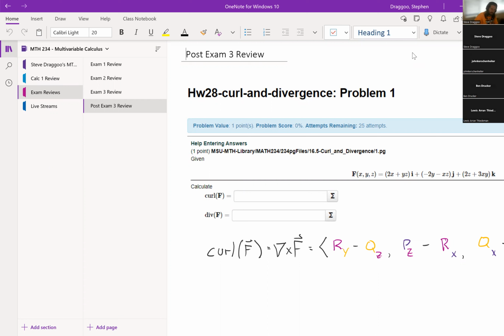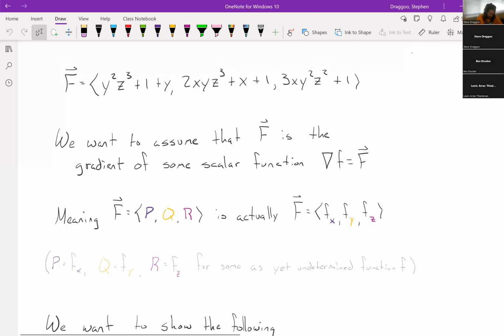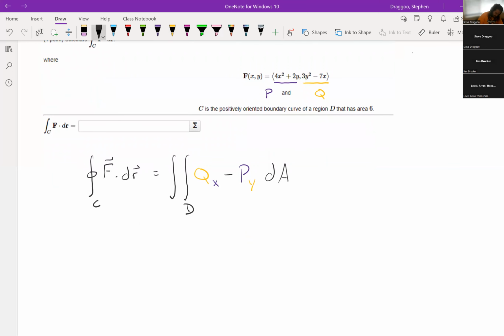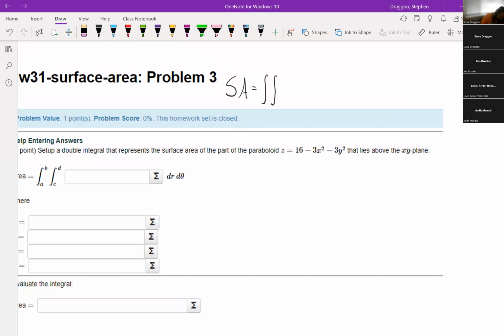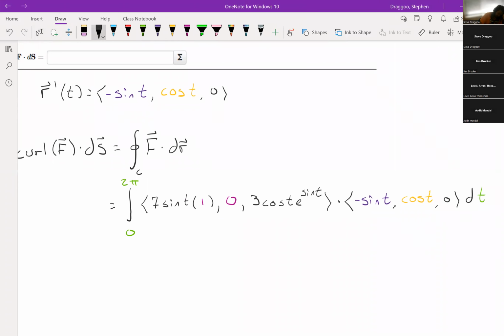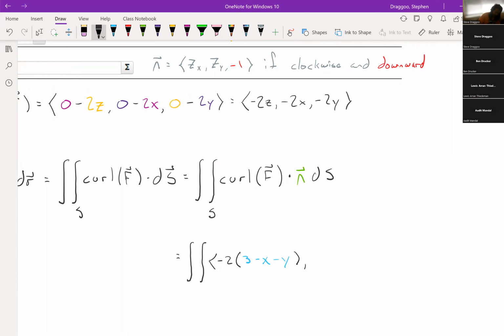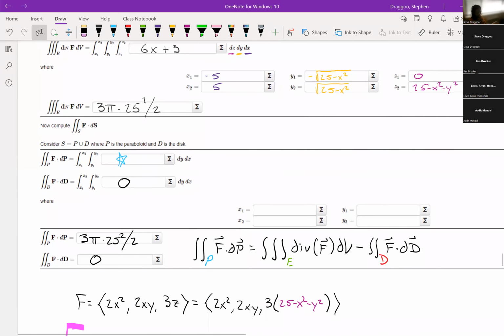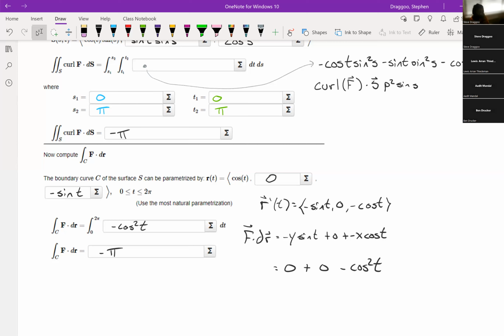Summer 2023 MTH 234 Post-Exam 3 Review